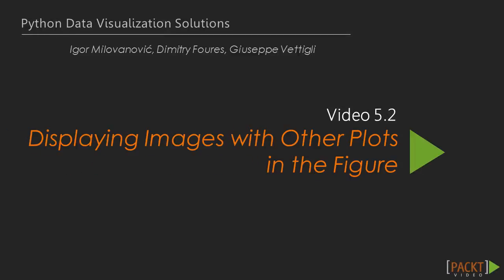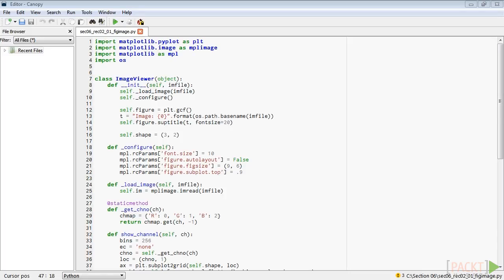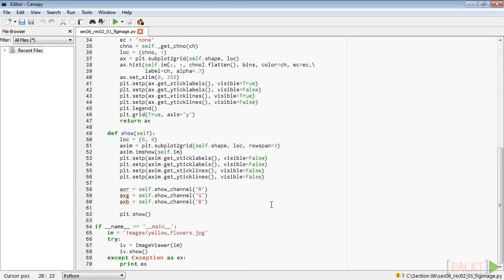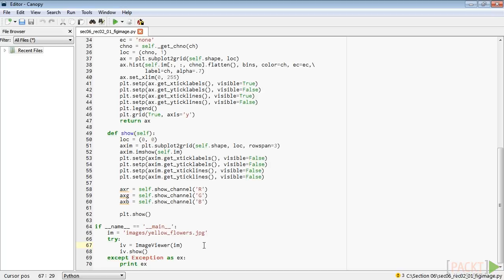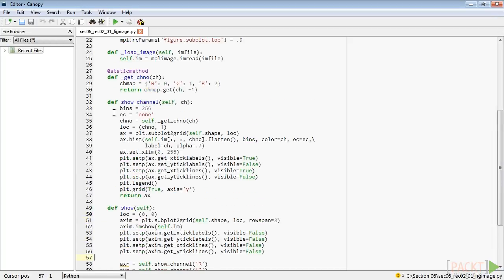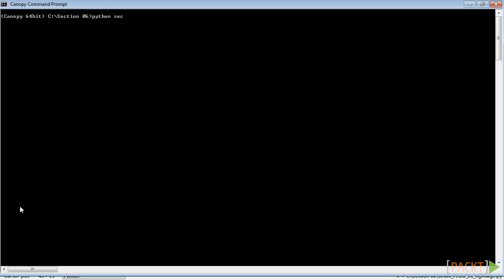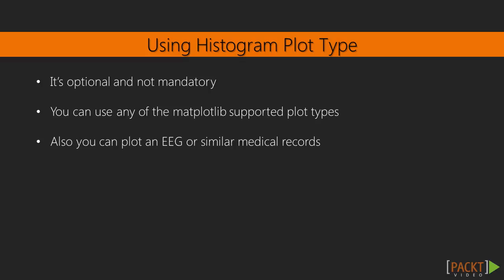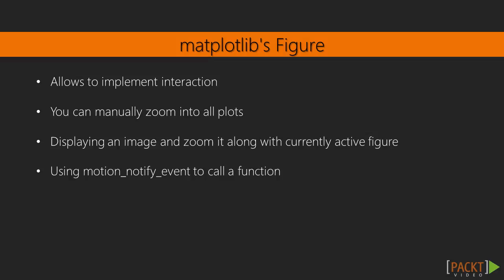148 Displaying Images with Other Plots in the Figure